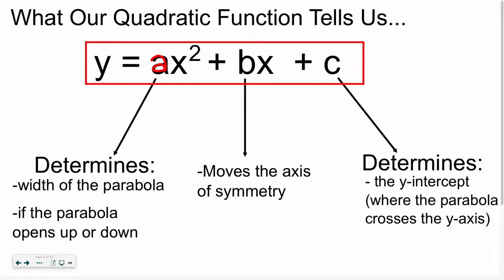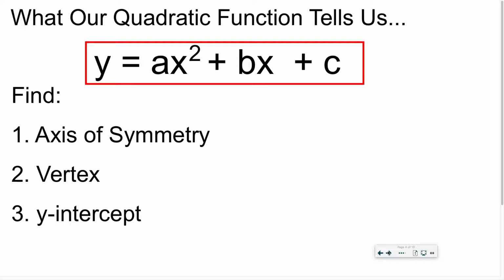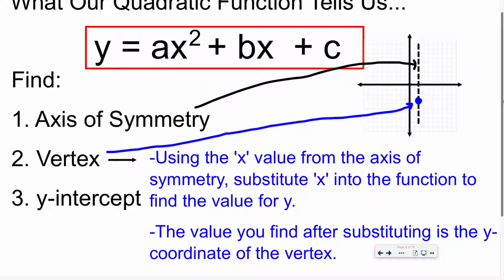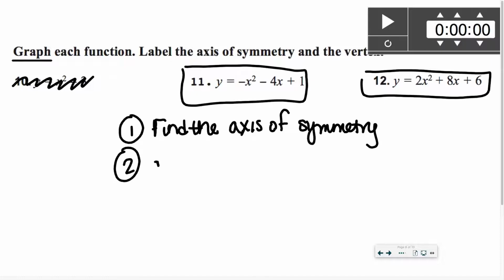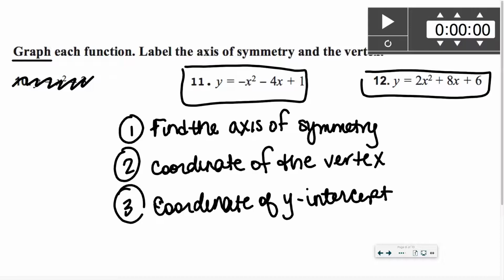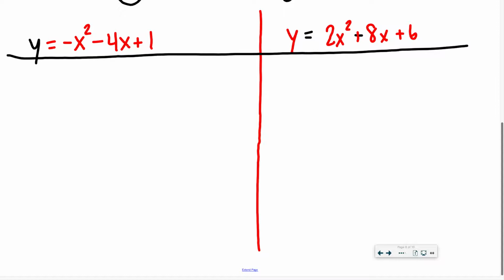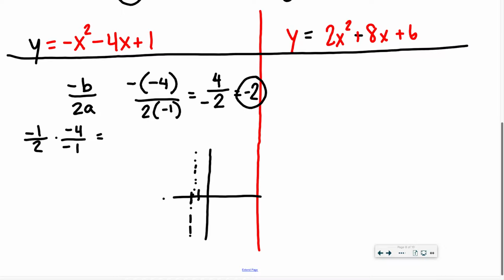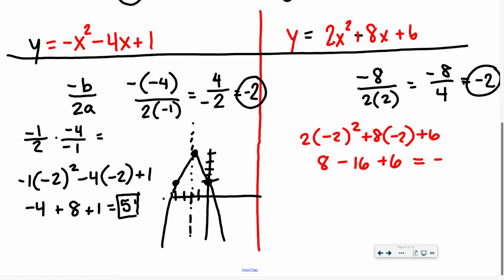3.16 - Graphing Quadratics of the Form ax^2 + bx + c - Summary